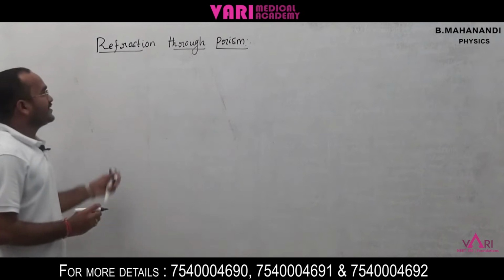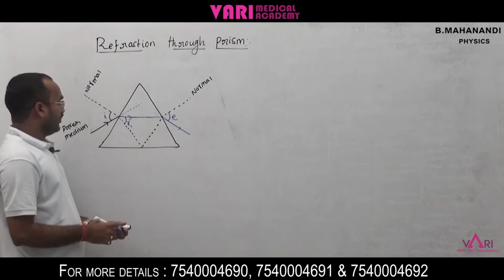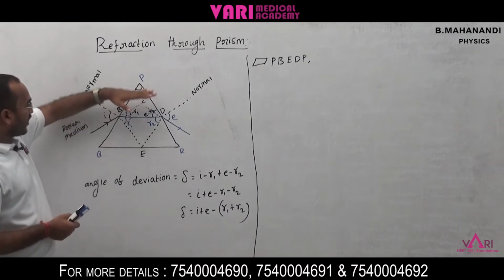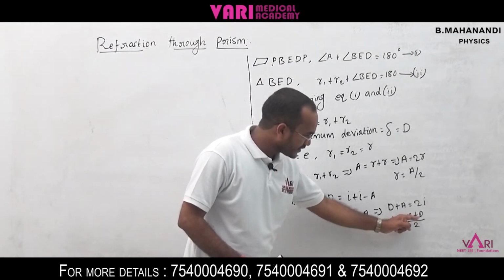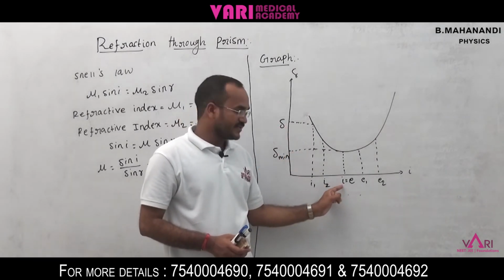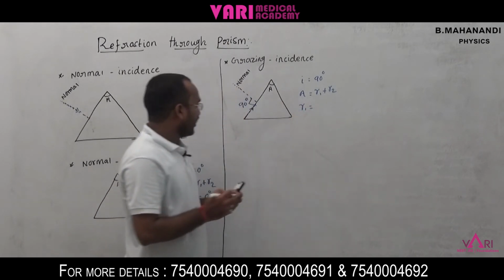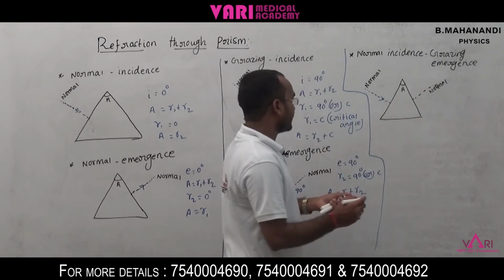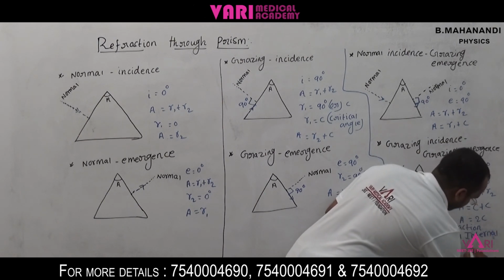Refraction Through Prism | Physics | NEET 2023 | JEE | Best NEET Academy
Vari Medical Academy Faculty Mahanadhi Explains Refraction Through Prism in Physics for NEET and JEE Aspirants.

Vari medical academy is helping students how to prepare for the NEET exam, and how to get high marks in certain periods along with providing free classes and study materials.